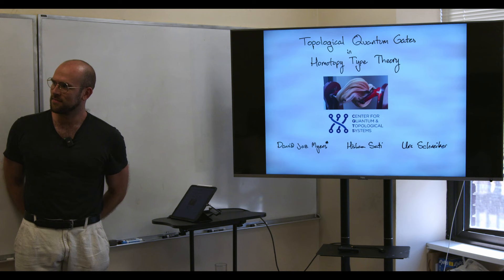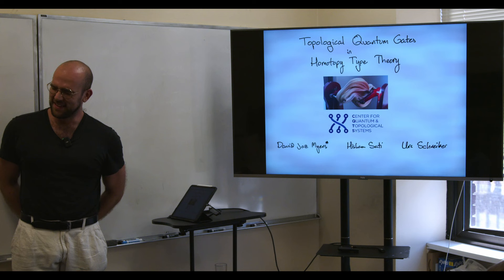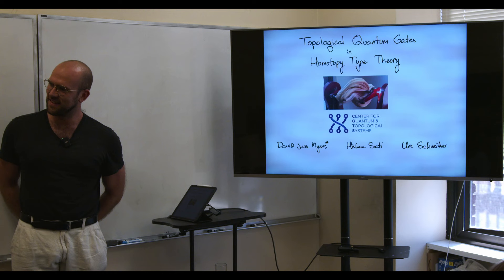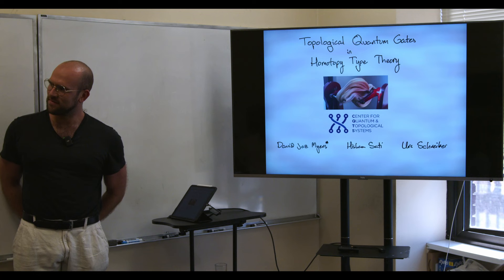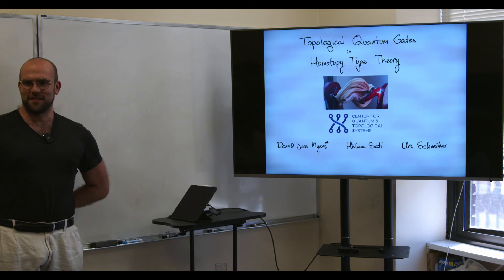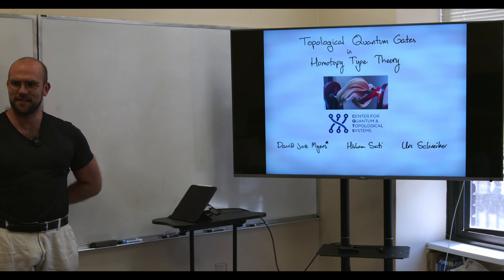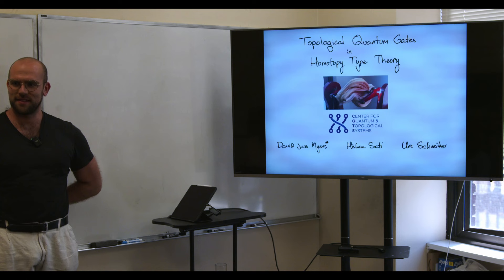Berkeley Seminar: David Jaz Myers, 8/7/2023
Topological Quantum Gates in Homotopy Type Theory